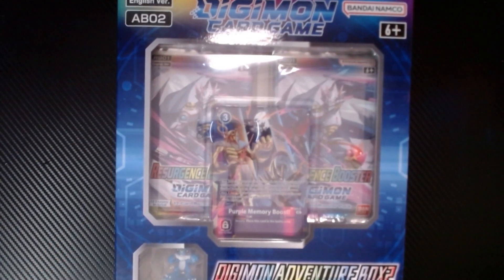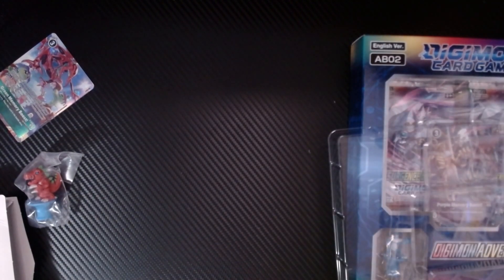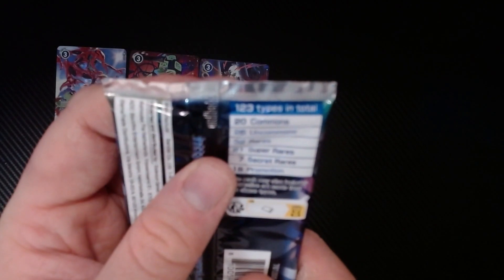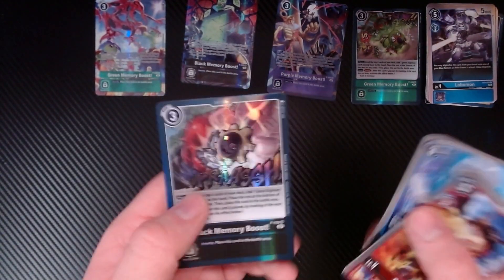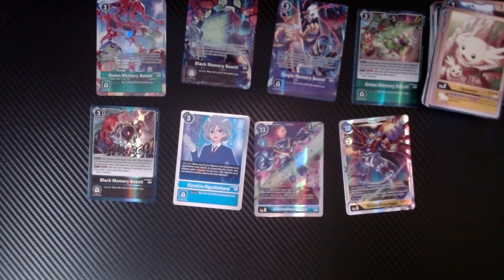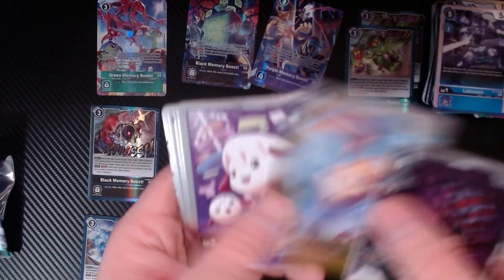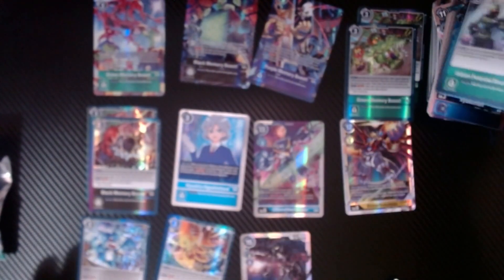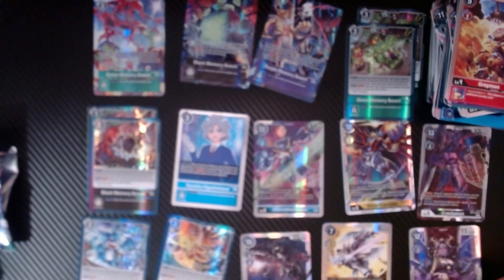3 Outta 4 [Digimon Adventure Box 2 Opening]